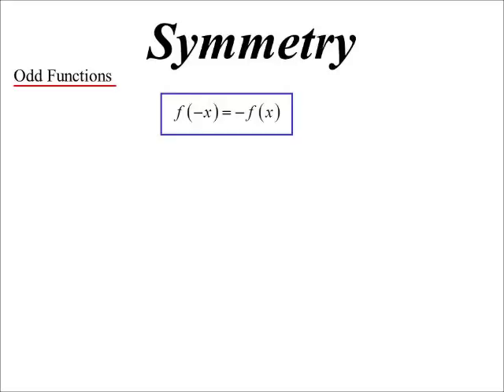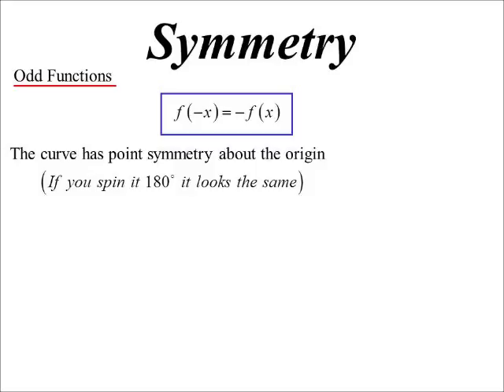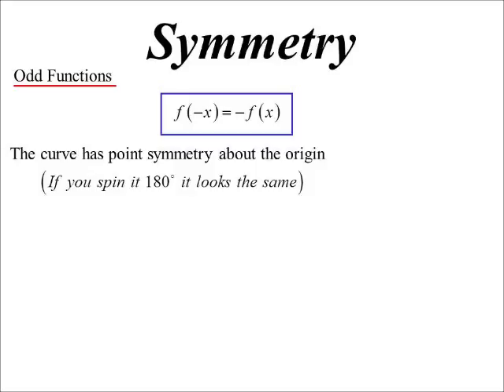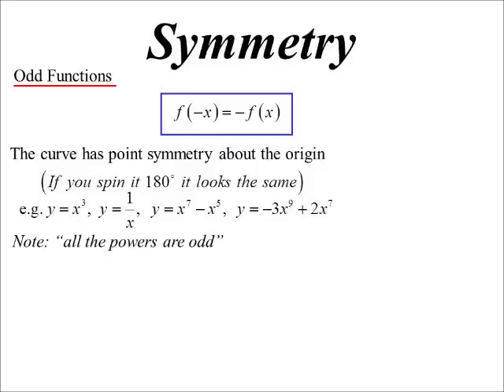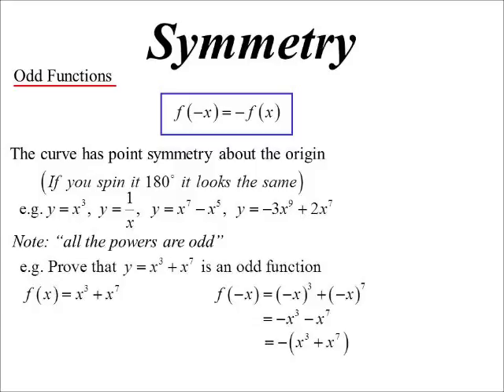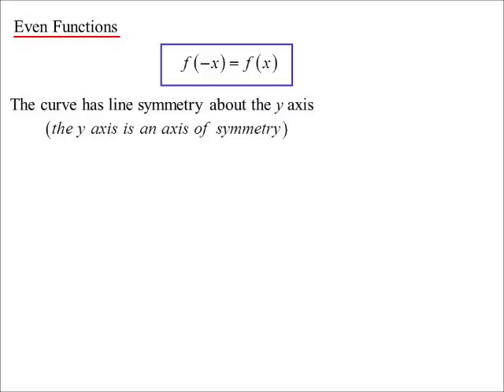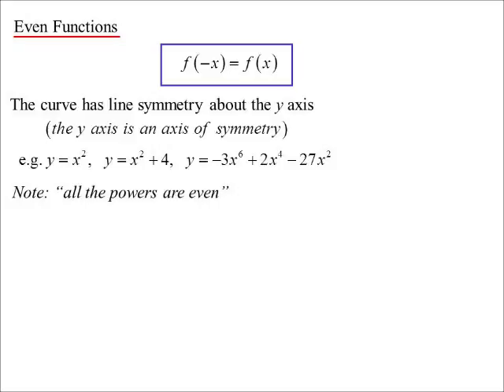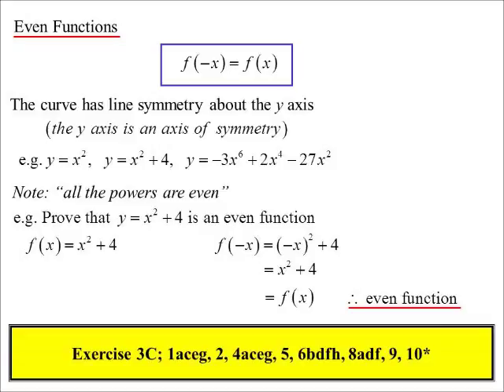11X1 T03 03 symmetry 2018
Knowing the symmetry of a function can assist the sketching of it.